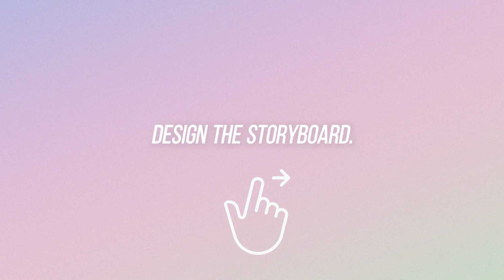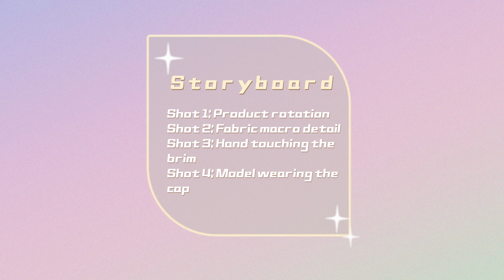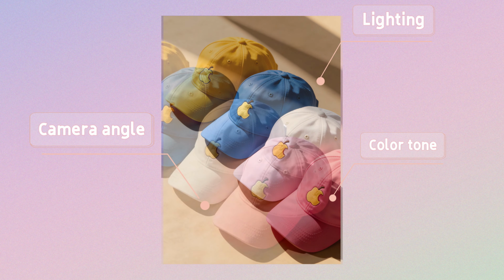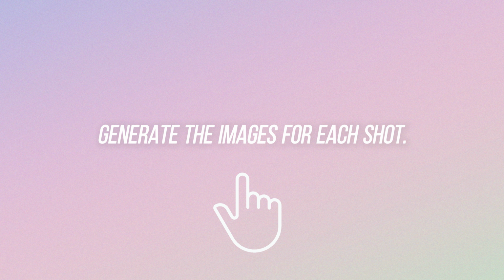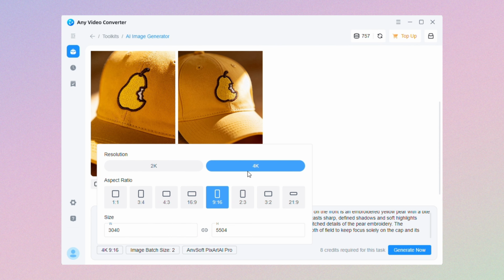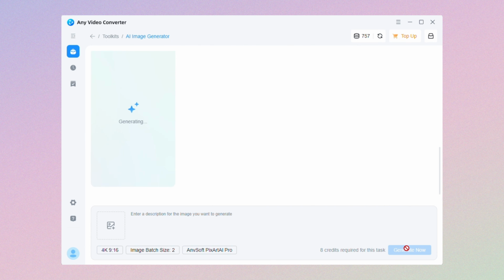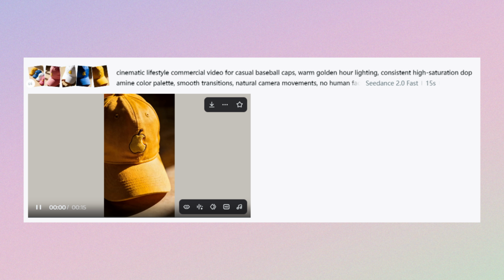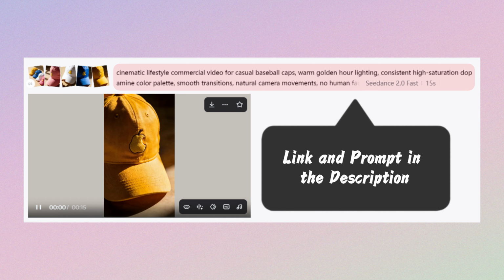Create Cinematic AI Ads Step by Step | Seedance 2.0+ AVC AI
AI is changing the way. In this video, I’ll show you how a cinematic AI Ads video can be created using Seedance 2.0 — including the visuals, camera movement, voiceover, and subtitles.

AI Image Prompt:
Photorealistic close-up product photo of a bright yellow cotton baseball cap, centered on the front is an embroidered yellow pear with a bite mark, outlined in dark brown thread. Warm golden side-backlighting from the right casts sharp, defined shadows and soft highlights across the cap's fabric, emphasizing the texture of the twill weave and the plush, stitched details of the pear embroidery. The background is a completely blurred, warm brown bokeh, with extremely shallow depth of field to keep focus solely on the cap and its logo. Cinematic lighting, commercial product photography style, ultra-detailed, sharp focus, natural skin-like texture on the fabric, no text or logos other than the pear embroidery.

AI Video Prompt:
cinematic lifestyle commercial video for casual baseball caps, warm golden hour lighting, consistent high-saturation dopamine color palette, smooth transitions, natural camera movements, no human faces shown, only voice-over and sound effects, no on-screen subtitles in Scenes 1–5, soft upbeat background music matching the warm and fresh visual style, delicate subtle sound effects (fabric rustle, light touch, gentle movement) synced with visuals. Scene 1 (0-5s): Close-up of a yellow baseball cap with a small logo at the center, soft sunlight filtering through the brim, casting gentle shadows on the cap fabric, slow pan right to reveal the cap's texture. Voice-over: "Brighten your day, one stitch at a time." Scene 2 (5-10s): Seamless cut to a close-up of a blue baseball cap with the same logo, identical lighting and angle as the yellow cap, slow tilt down to highlight the smooth fabric. Voice-over: "Smooth, sleek, always in style." Scene 3 (10-15s): Transition to a medium close-up of a white baseball cap with the same logo, a single fingertip gently touches the brim to showcase soft texture, slow zoom in on the embroidery. Voice-over: "Soft to the touch, made for everyday." Scene 4 (15-20s): Smooth pan to a close-up of a pink baseball cap with the apple logo, the cap is slowly lifted and rotated to display its side profile, natural light follows the movement. Voice-over: "Pick your hue, wear your mood." Scene 5 (20-25s): Transition to a group shot of four caps (yellow, blue, white, pink) neatly arranged side by side, all logos aligned, slow pull in from pink to yellow to reveal the full color range. Voice-over: "More colors, more joy, one perfect fit." Scene 6 (25-30s): Final close-up on the logo, main text 【Topper】 overlay appears at the center of the screen, slow fade out. Voice-over: "Topper — Topper on, style on."

Any Video Converter AI Video Generator currently supports Seedance 1.0, and even the 1.0 version already produces very solid results.

This method makes it possible for creators, marketers, and designers to produce high-quality AI ads without a full production team.